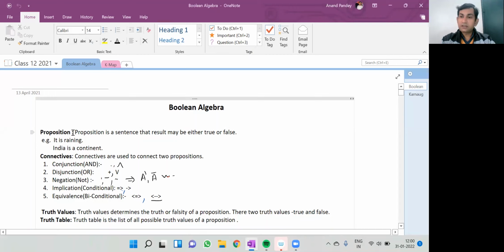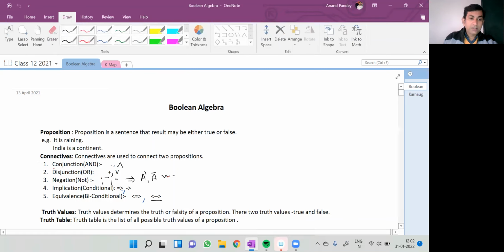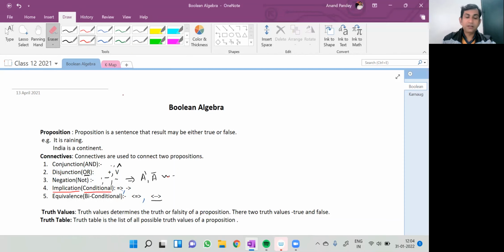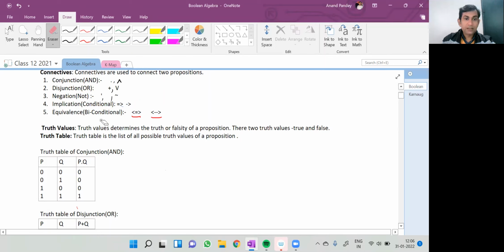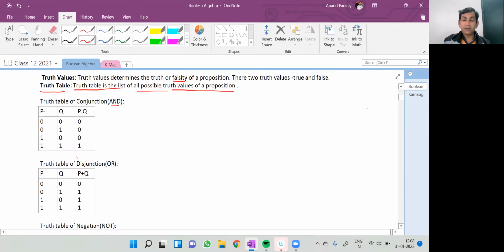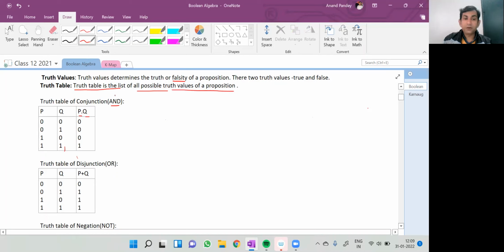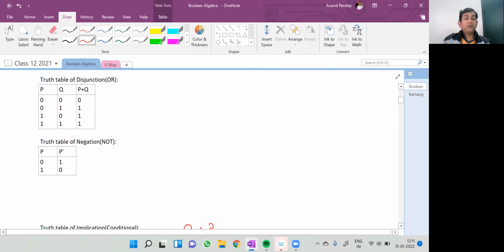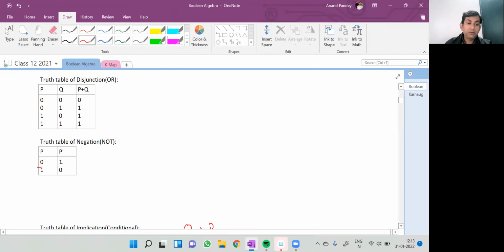Boolean Algebra Part-1